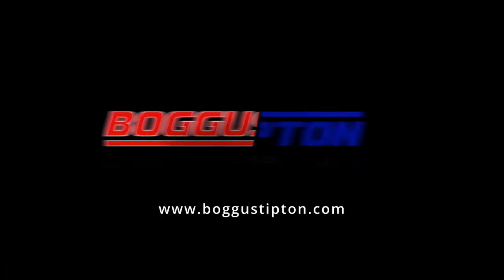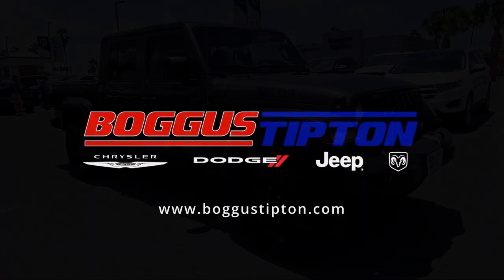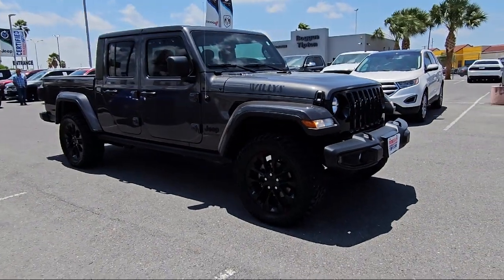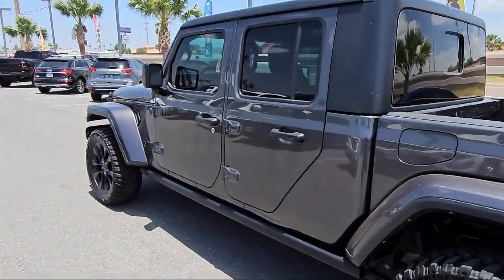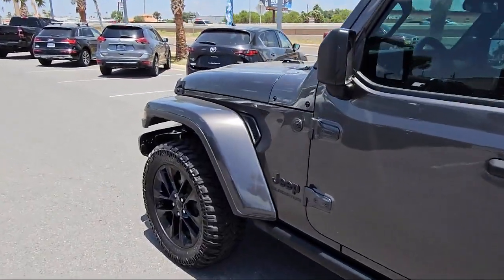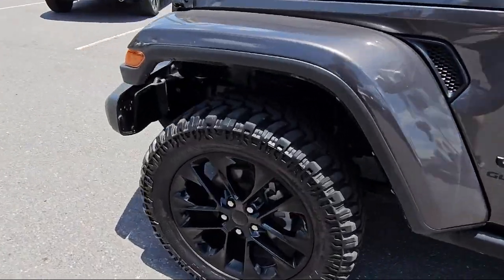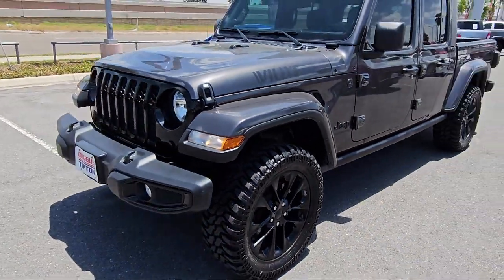2019 Ram 1500 Rebel Crew Cab Brownsville Harlingen McAllen Weslaco Port Isabel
2019 Ram 1500 Rebel Crew Cab Stock Number: U876709 Vin:1C6SRFLT1KN876709.

Boggus Tipton
2101 Central Blvd.